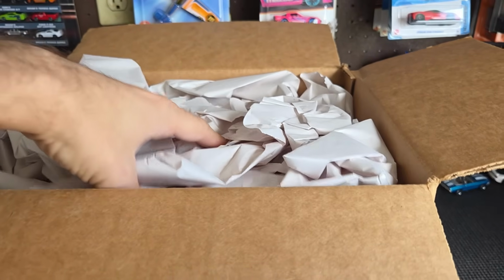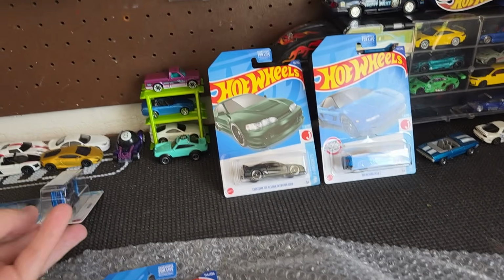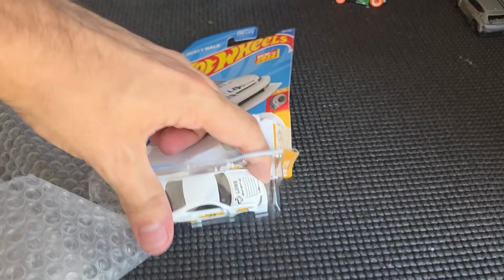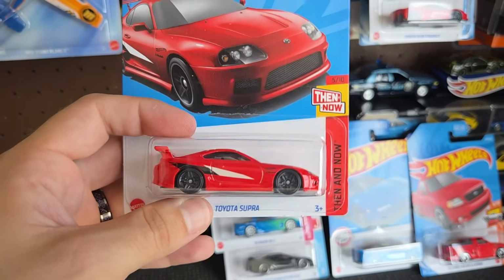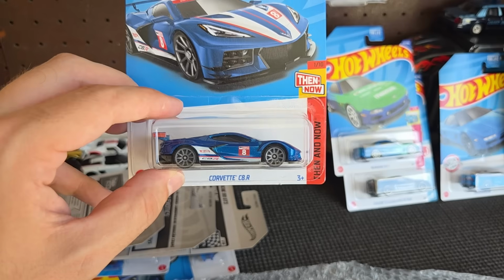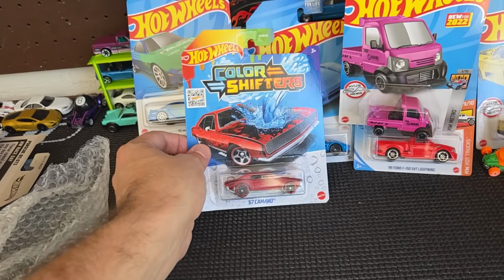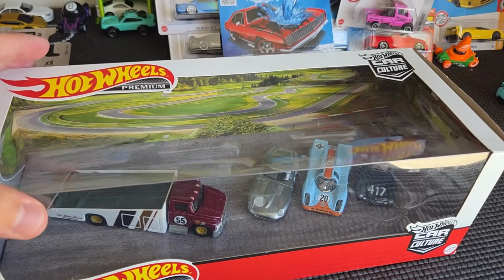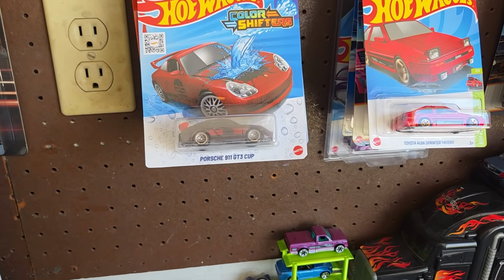Spent Way Too Much on Hot Wheels... 😳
In this video we unbox a HUGE box of Hot Wheels mainlines with a few cool surprises at the end!

📬 Send Fan Mail for a Shoutout:
MikesHobbyPlanet

🔥 Join me as we explore epic diecast finds, uncover hidden gems, and reveal something truly special. What was your favorite find?